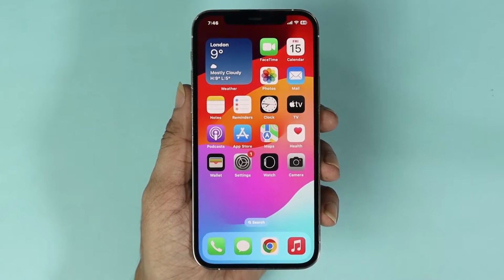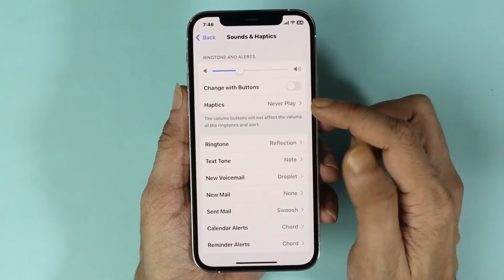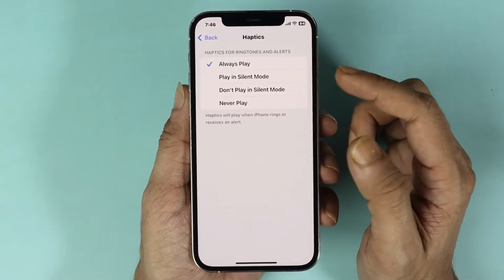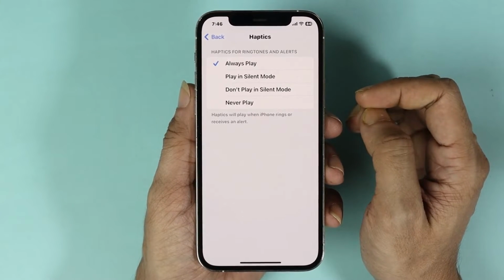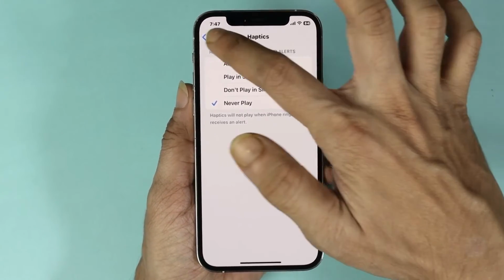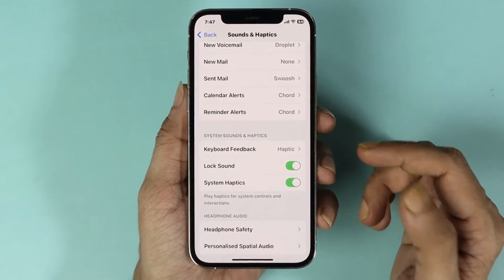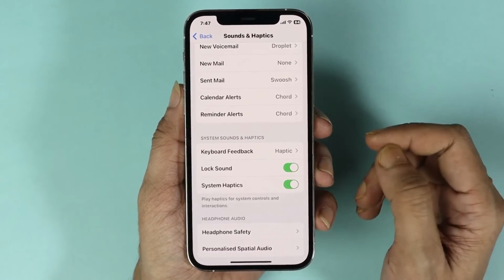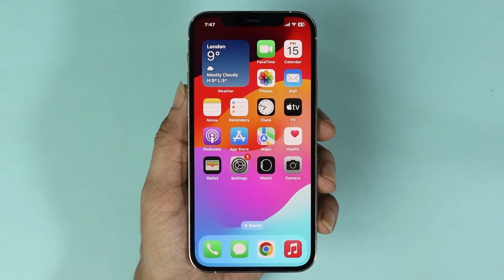How to Turn Off Vibrations in iPhone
A quick tutorial on, how to turn off vibrations or heptics in your iPhone 12, 13 or 14 phones.